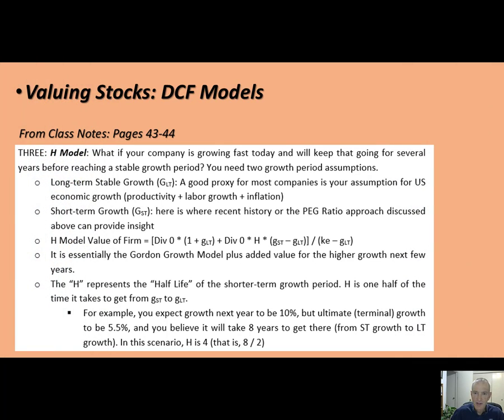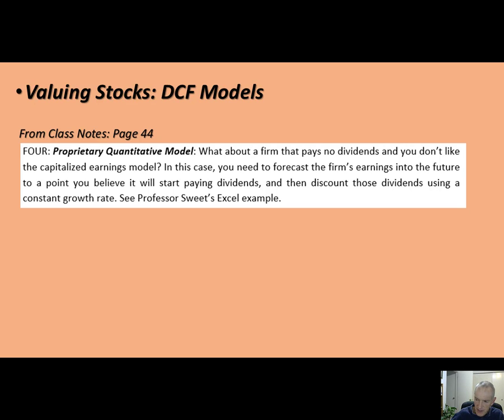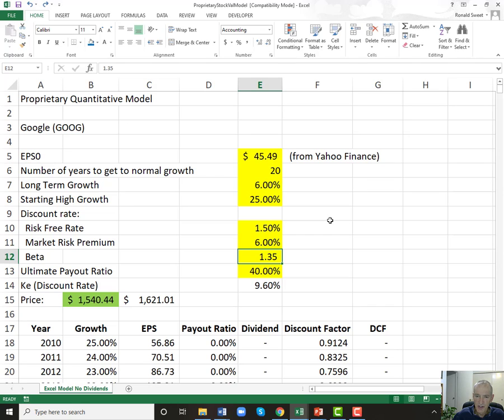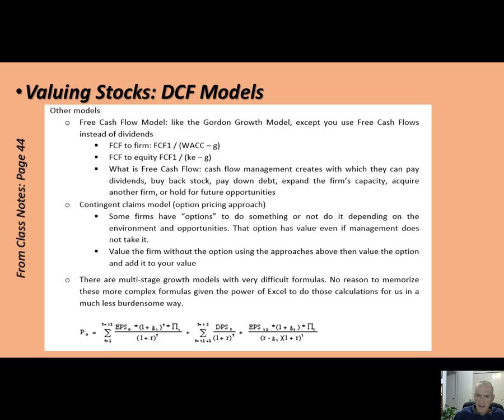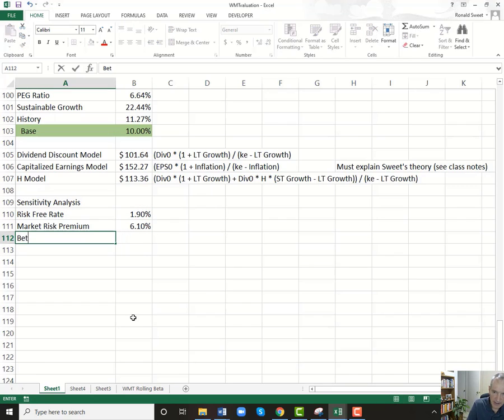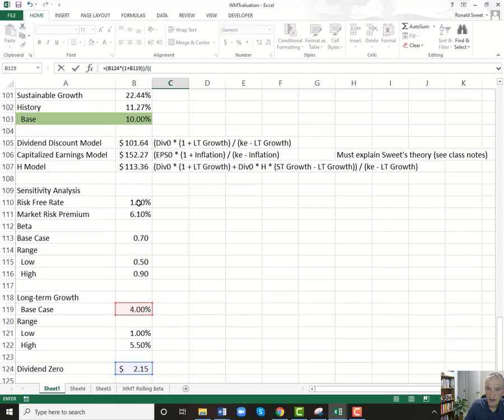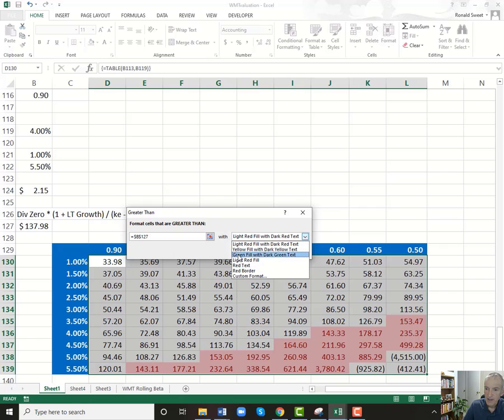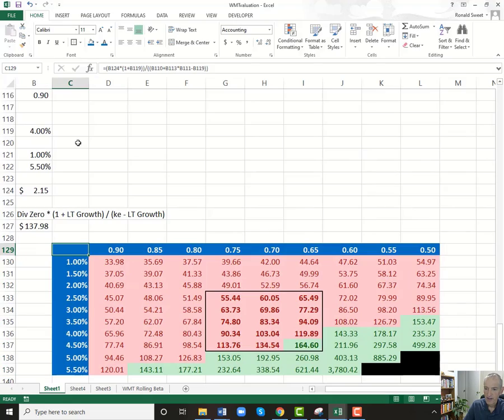UTSA Principles of Investments Class 24 on November 12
Valuing Stocks
    The DCF Formulas
        H Model
        Others
     Creating Data Tables in Excel